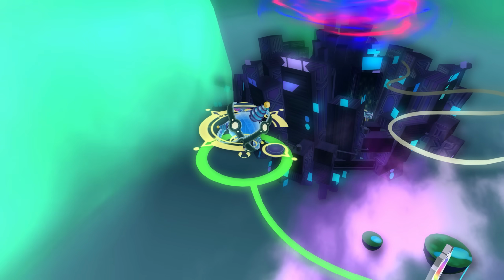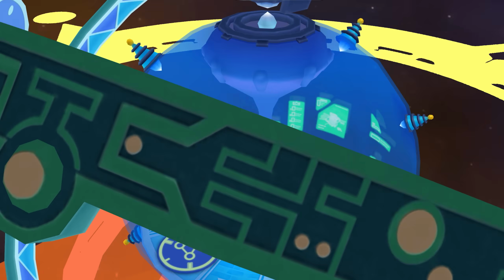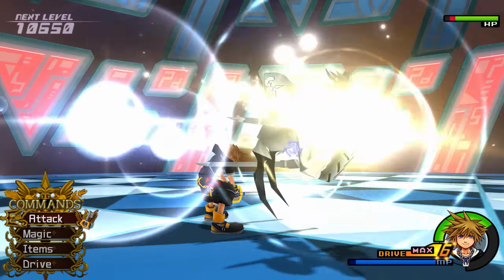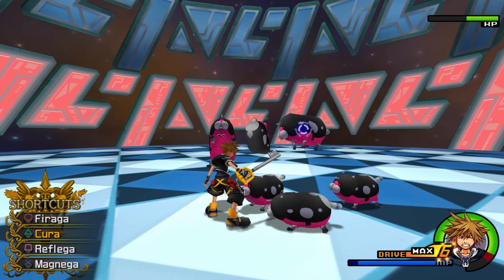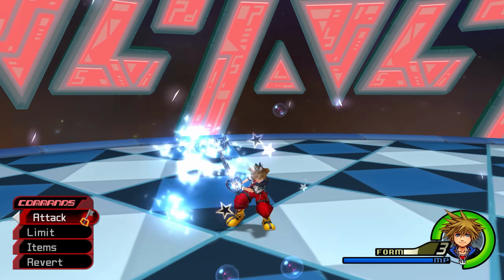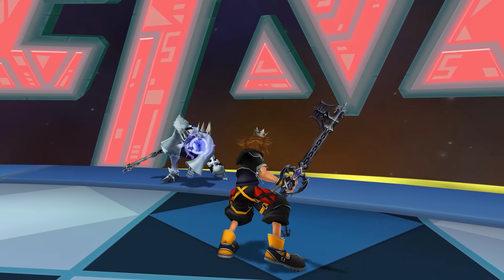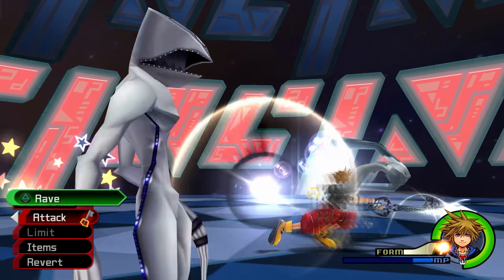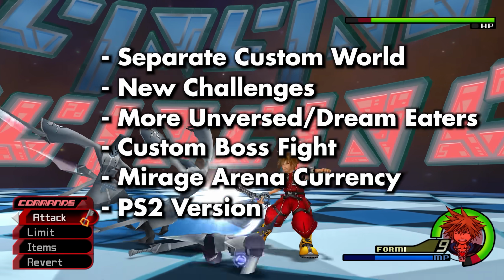Kingdom Hearts 2 Mirage Arena Custom World is AMAZING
The Mirage Arena makes its way to Kingdom Hearts 2 acting as a completely custom world replacing Atlantica acting as a more entertaining swap out!